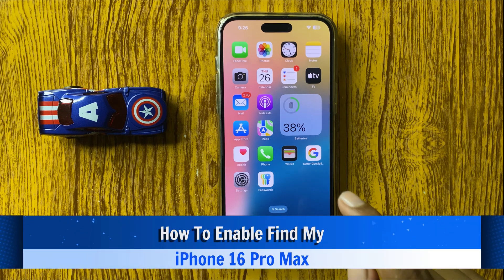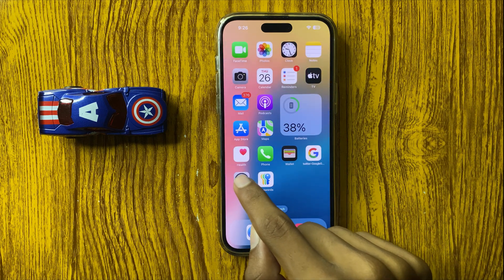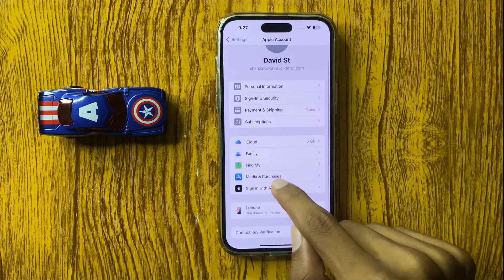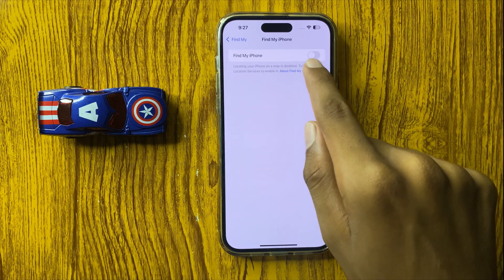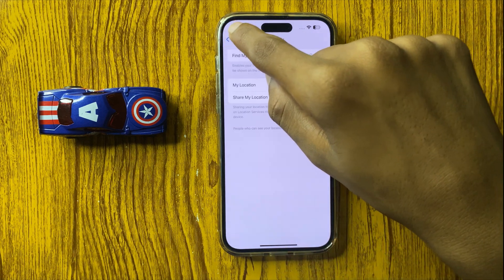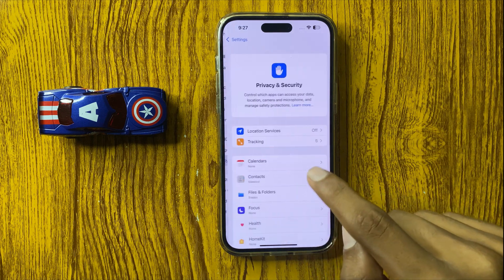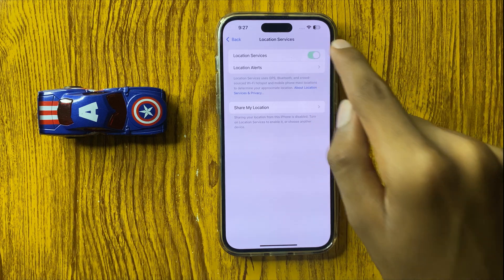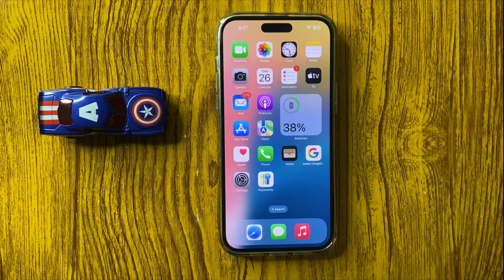How To Enable Find My iPhone 16 Pro Max (Tutorial)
in this video i will show you How To Enable Find My iPhone 16 Pro Max (Tutorial)